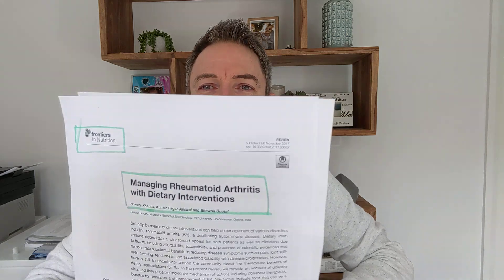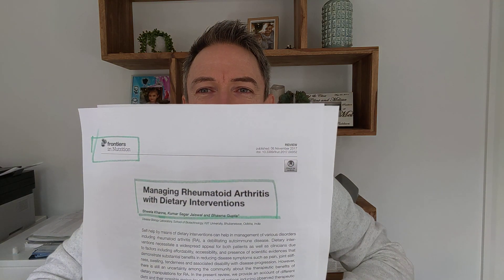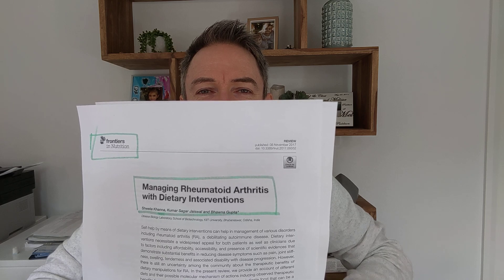The Rheumatoid Arthritis Diet Recommended In The Scientific Literature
The Paddison Program is your step-by-step guide to dietary success with RA.